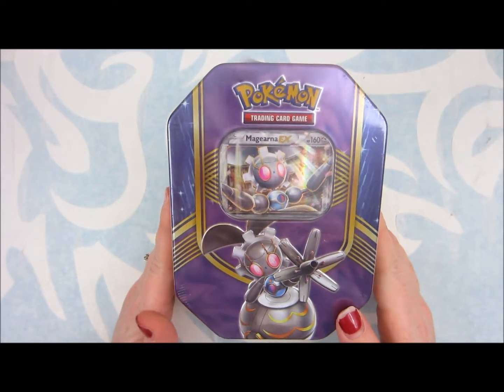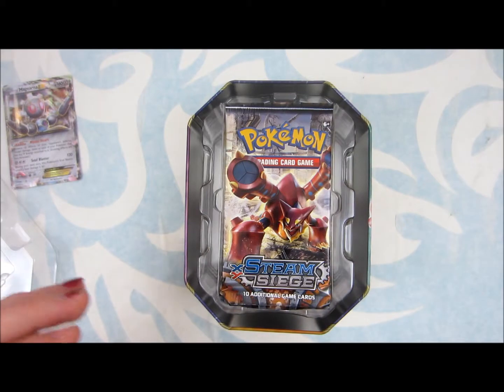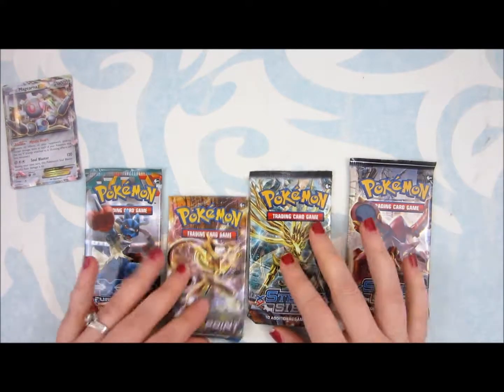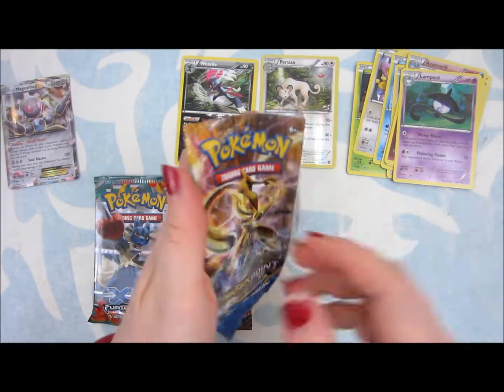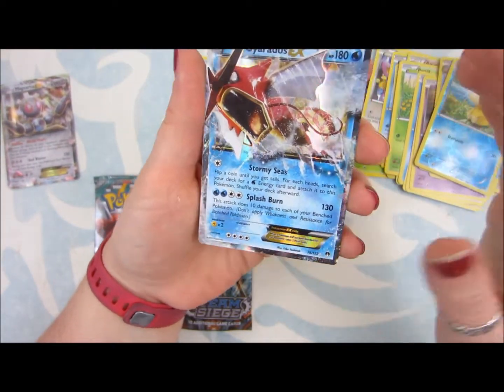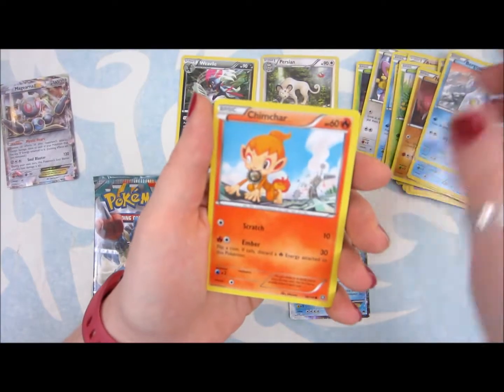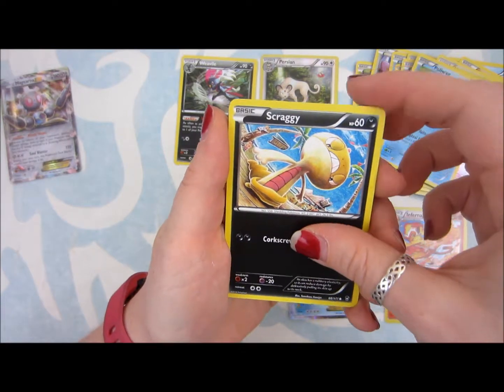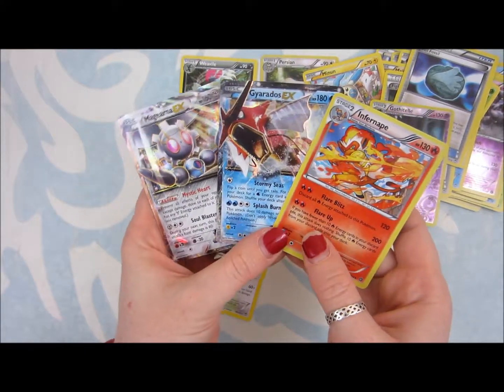Opening a Pokemon Magearna EX Tin! Pokemon Trading Card Game PTCG